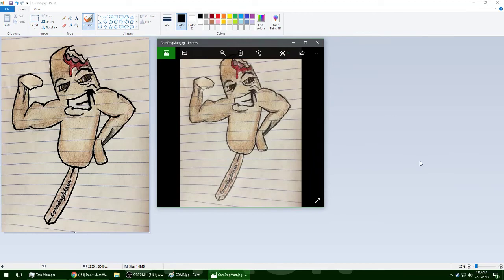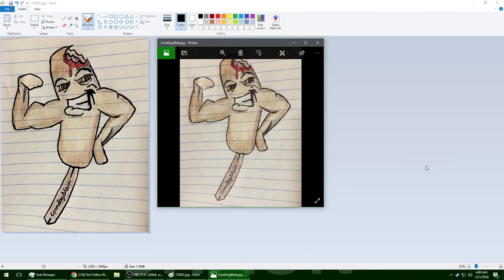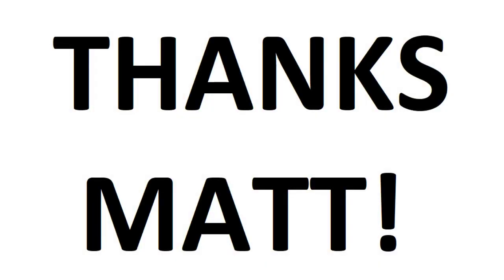Matt Drew a Picture!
Huge thanks to MATT for the corn dog!

It took me 2 WHOLE HOURS to trace an outline.
I added closed captions! Turn em on to sing along :D